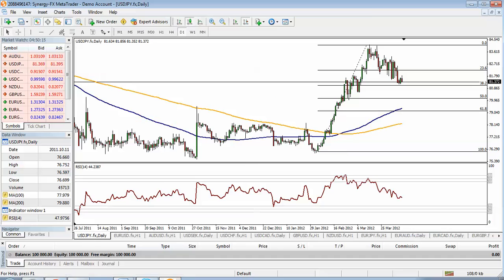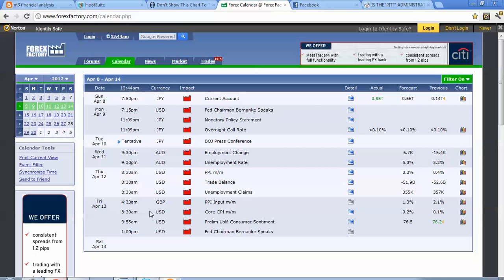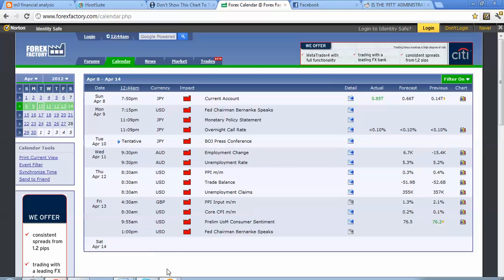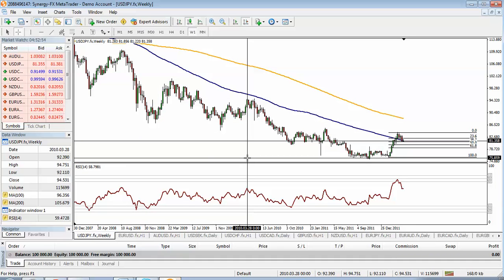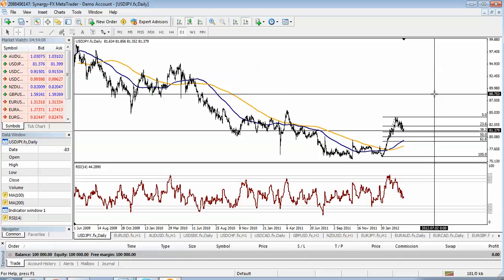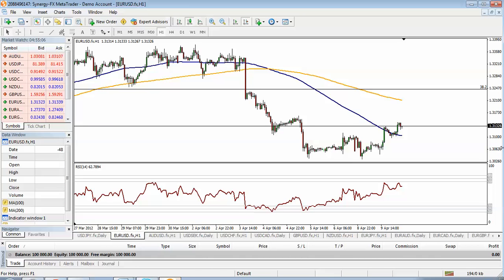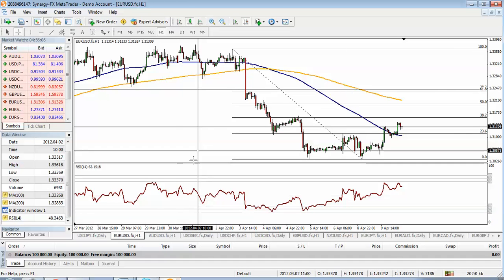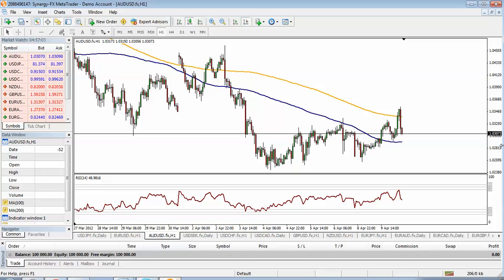Forex Daily Market Wrap - April 9th, 2012